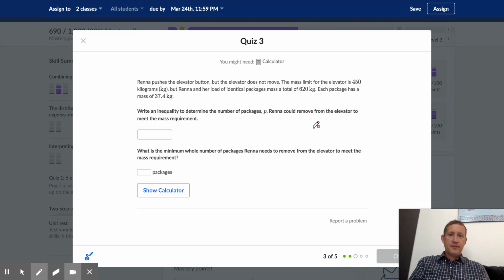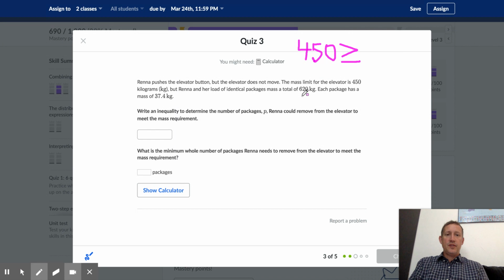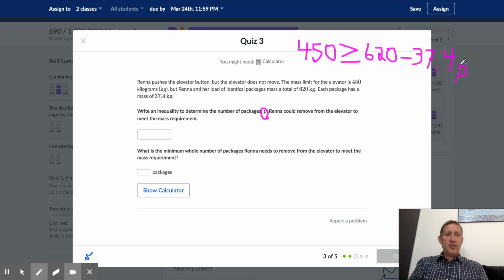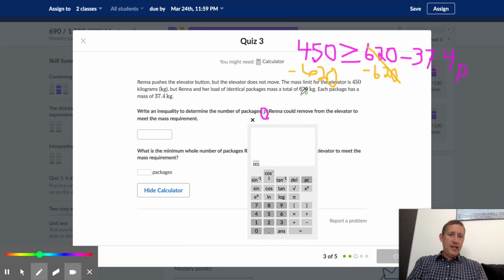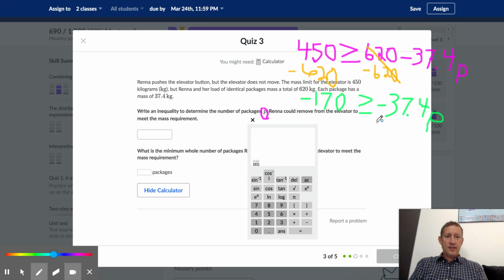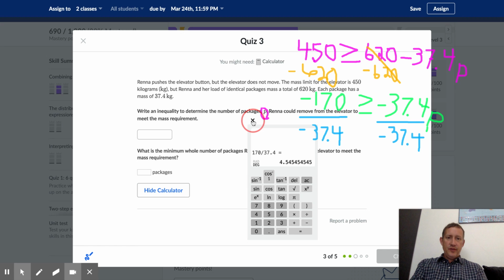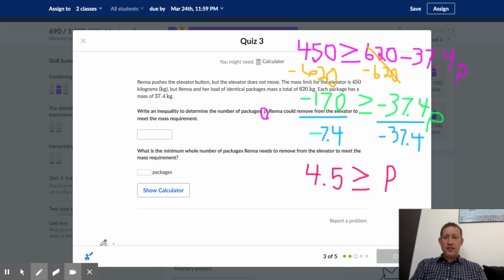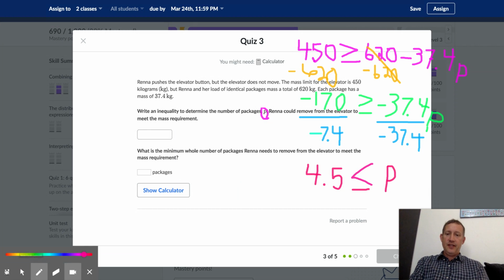Khan Academy Quiz Help part 2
Mr. Jon at TWS